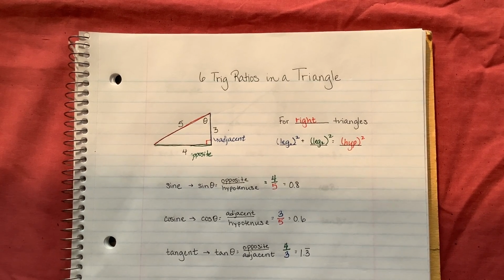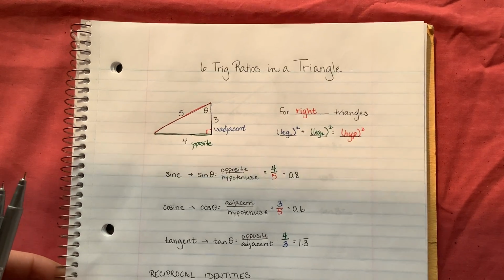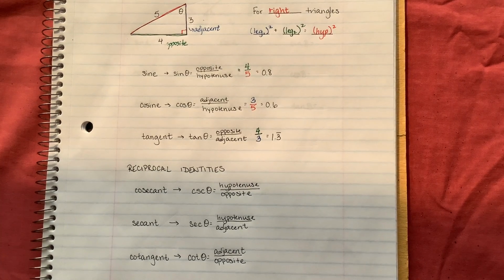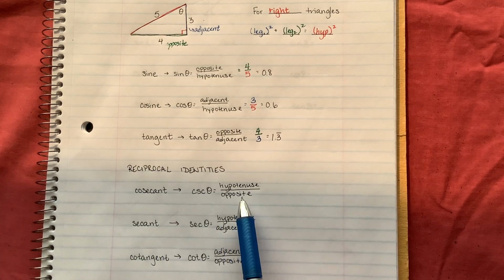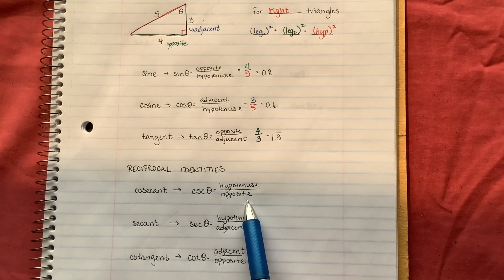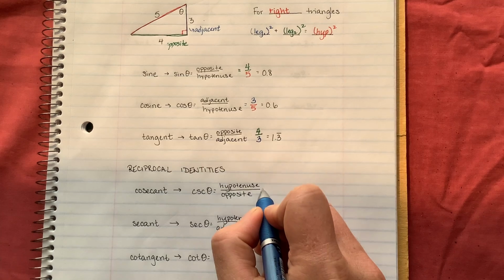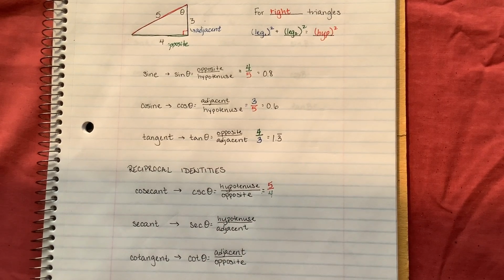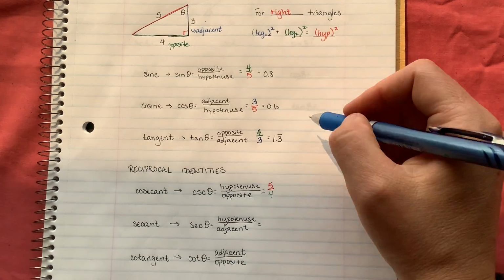6 Trig Ratios with a Triangle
How to use a triangle to find the six trig ratios (sin, cos, tan, csc, sec, cot) for a given angle.